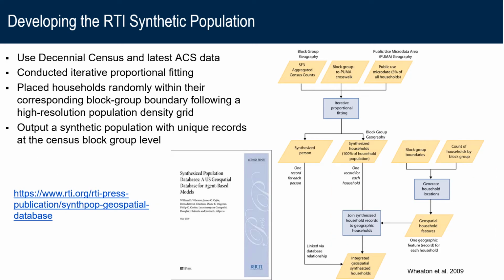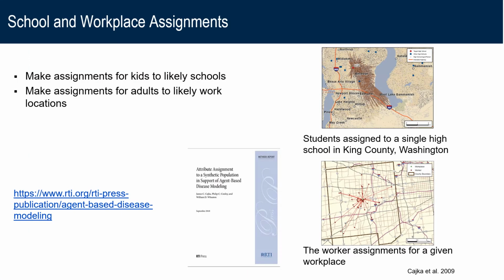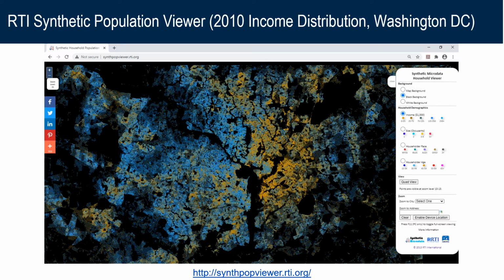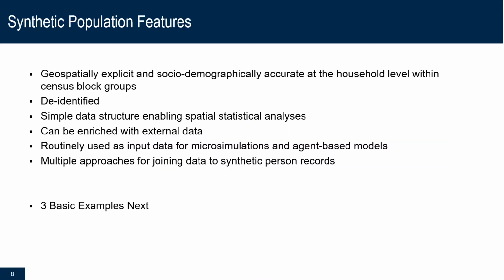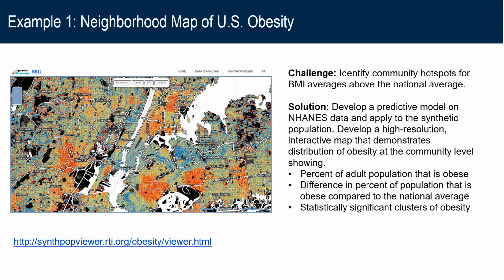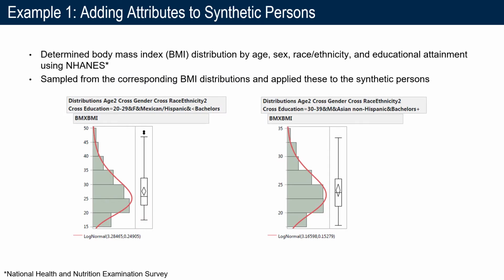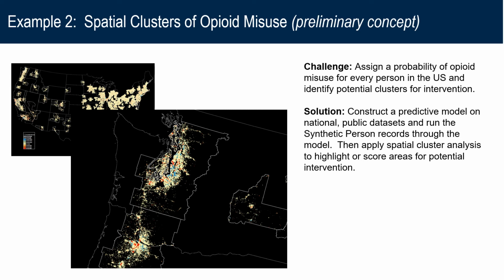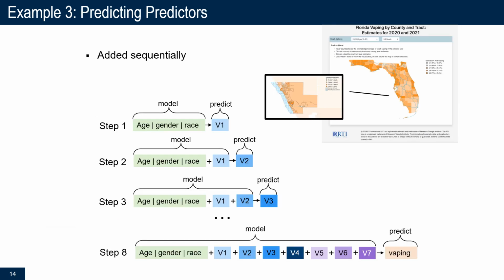Rineer (BigSurv20) Combining multiple data sources with synthetic populations.